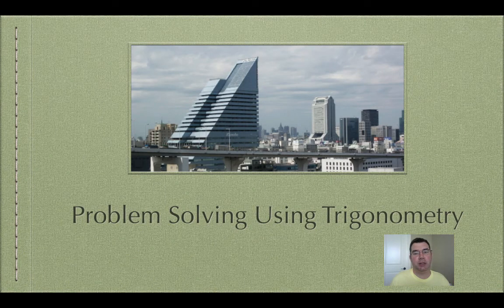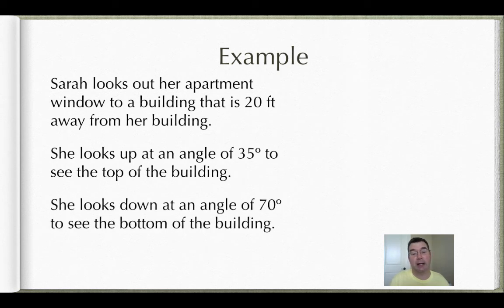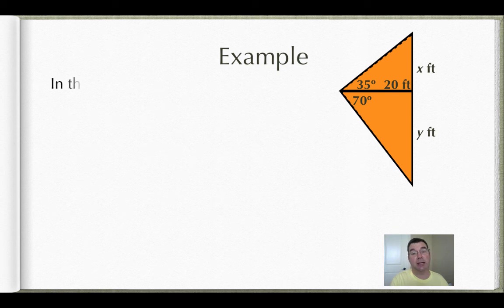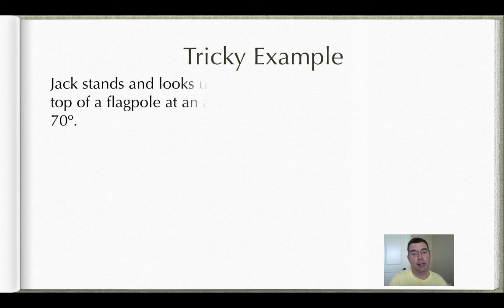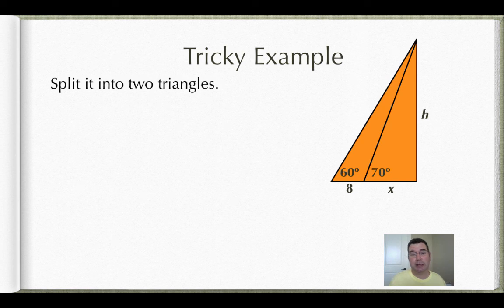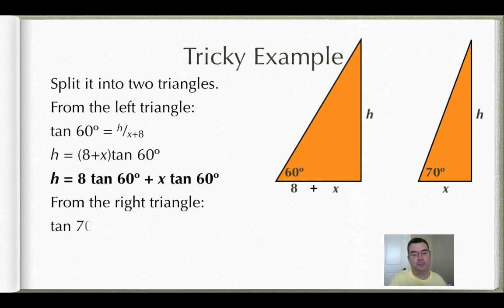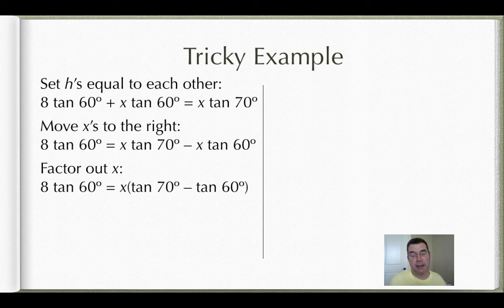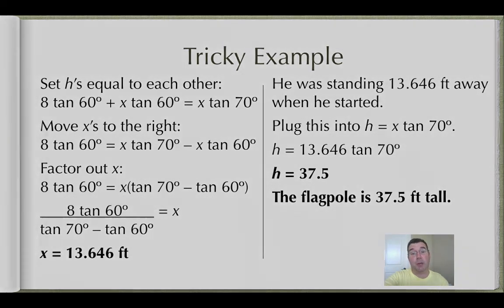Problem Solving Using Trigonometry